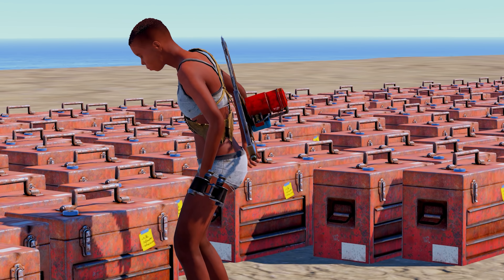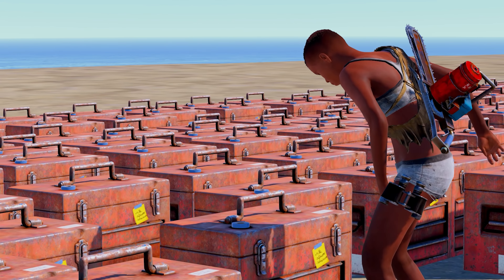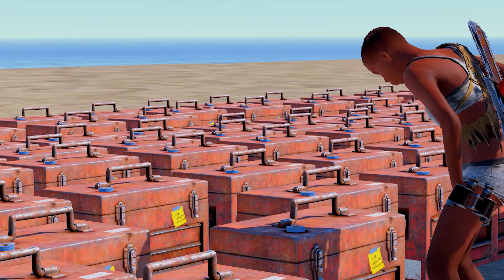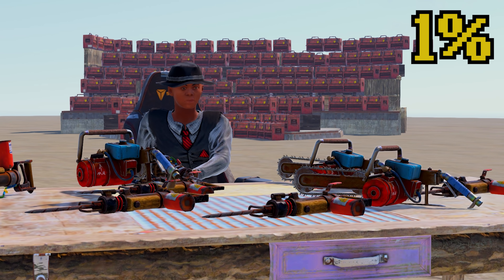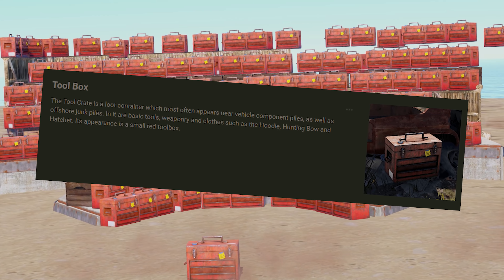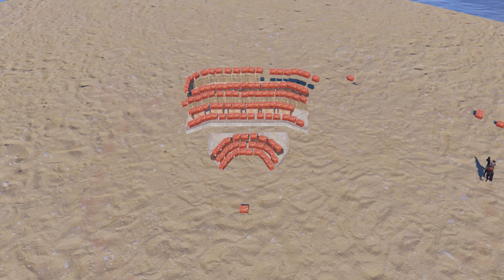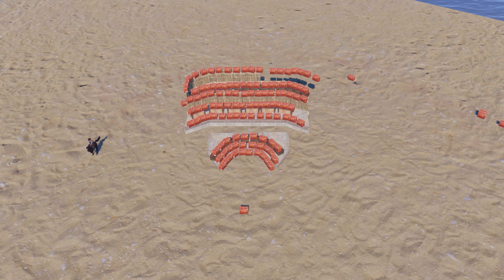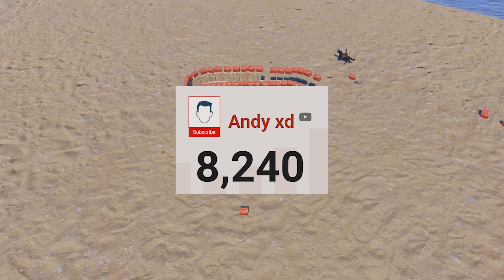Loot from 1,000 toolboxes in Rust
As usual every week with loot videos, I present to you - Loot from 1.000 tool boxes in Rust